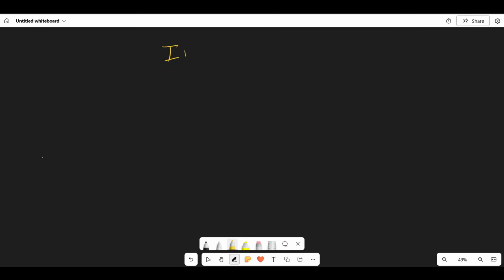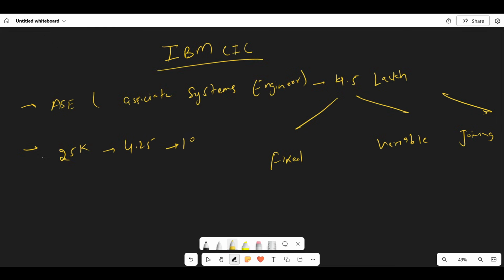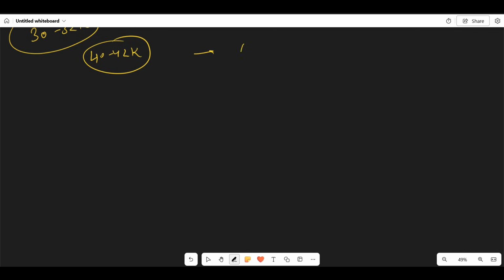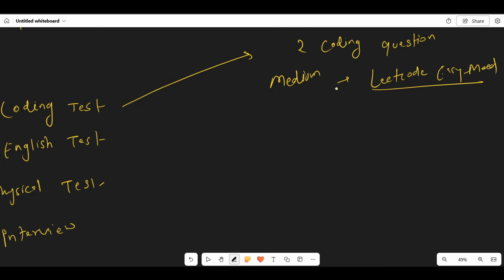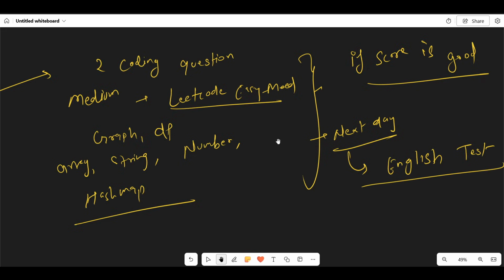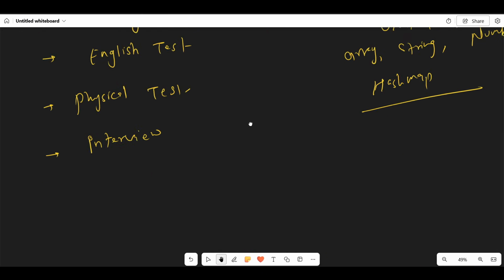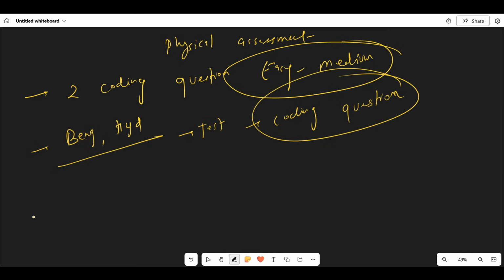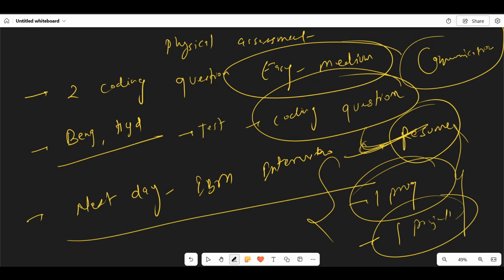IBM CIC Hiring Process | IBM Coding Assessment | IBM Exam & Interview Details | Complete Process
Description Videos